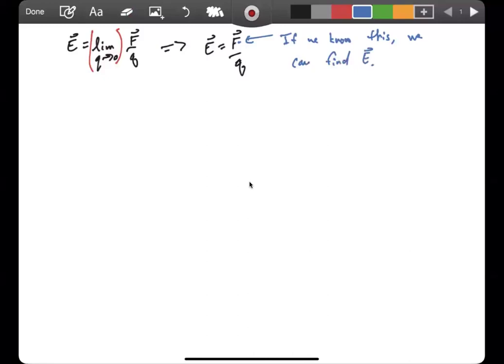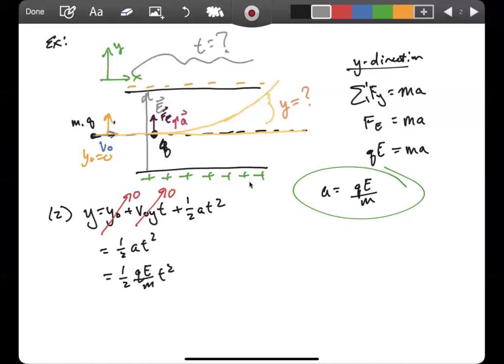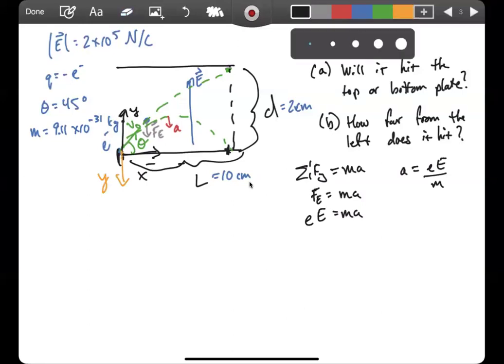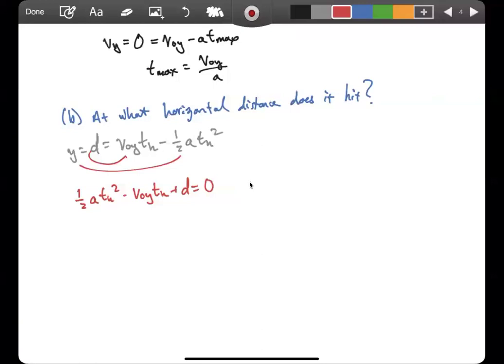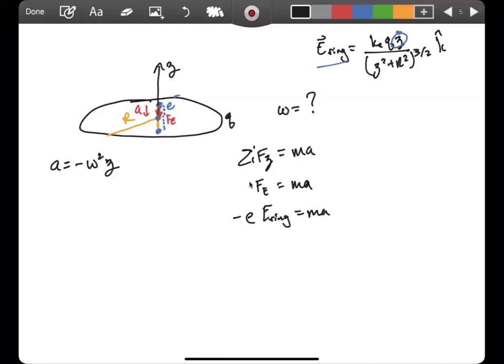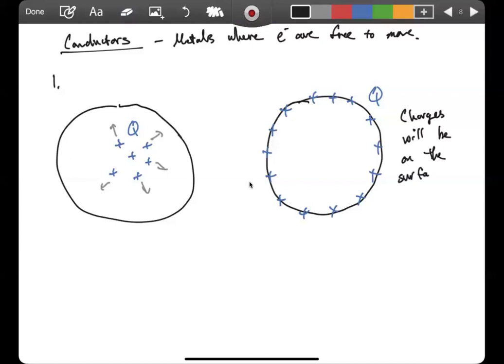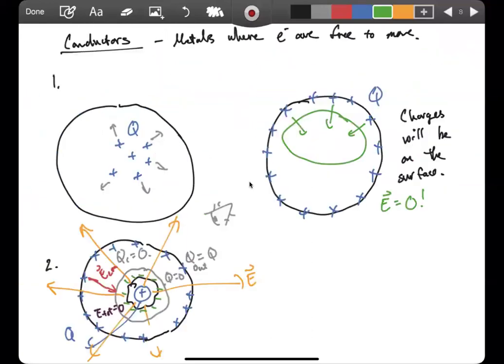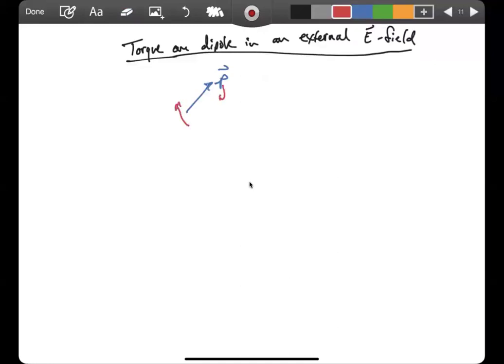PHYS206 F24: Force By E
Here we discuss how we can either determine the electric field of system from the force or we can determine the force on a charge from an electric field with some examples to illustrate how this is done. Using the concept of the electric field we also learn some interesting aspects of conductors. We finish with a brief introduction to electric dipoles and the force on the electric dipole in a uniform external electric field.